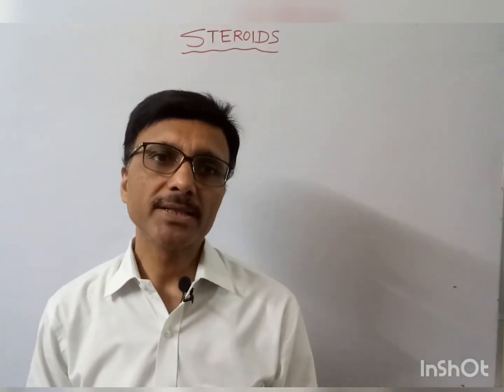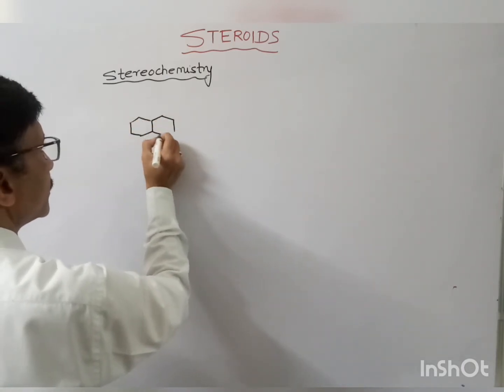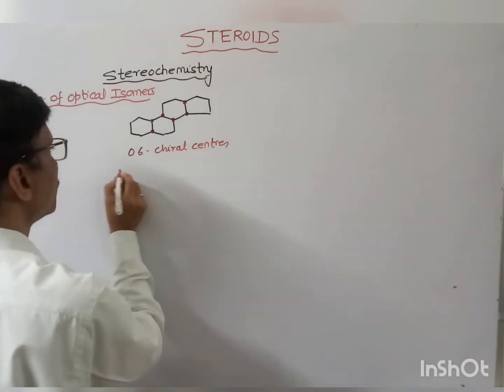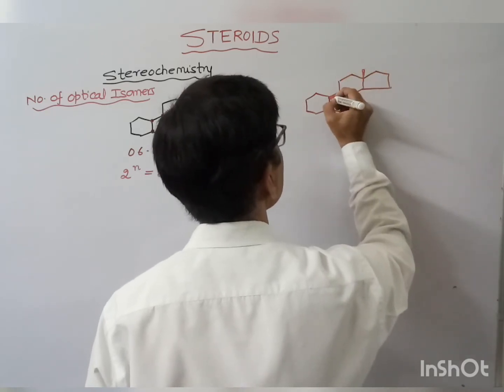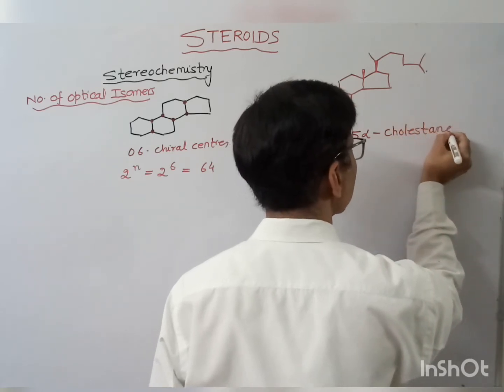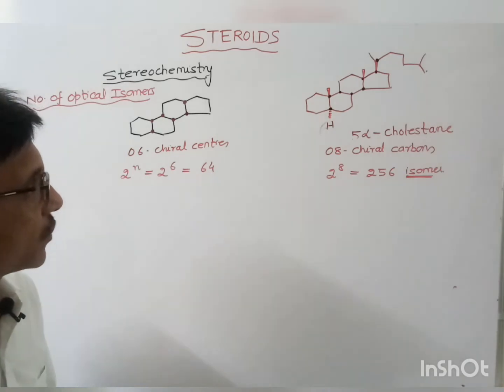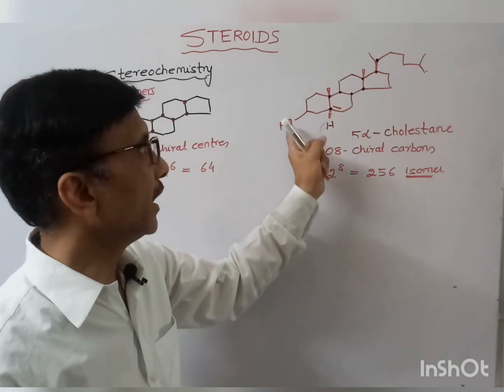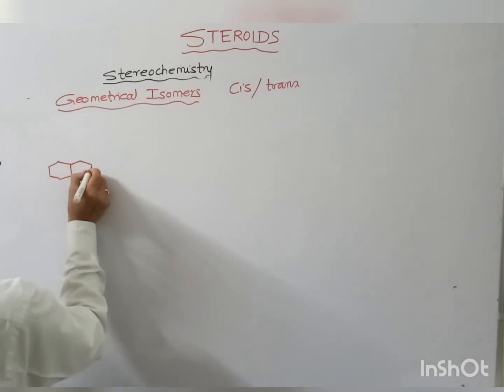Stereochemistry of steroids